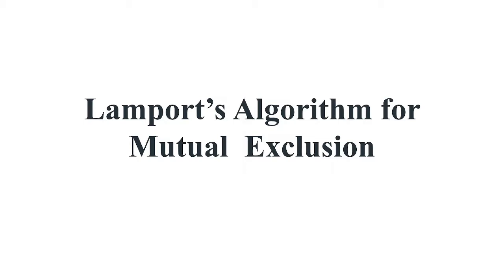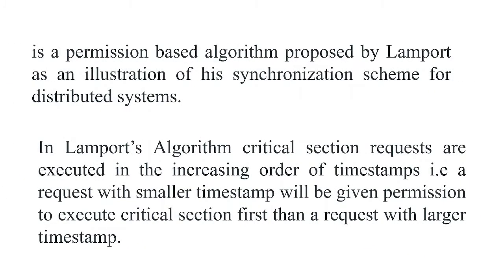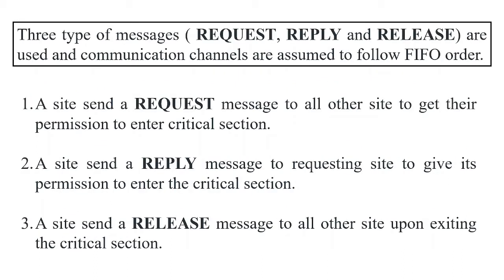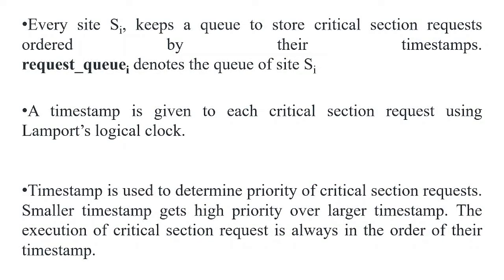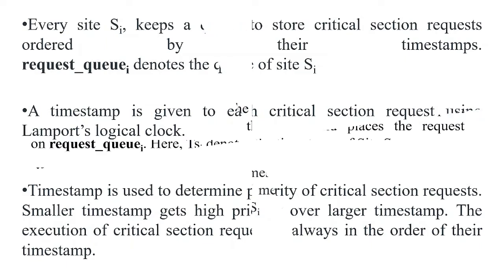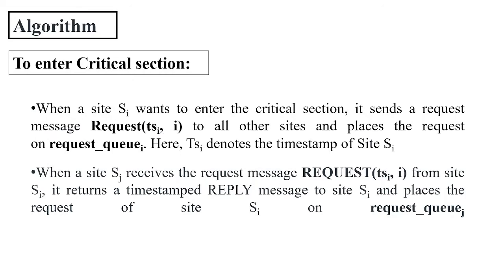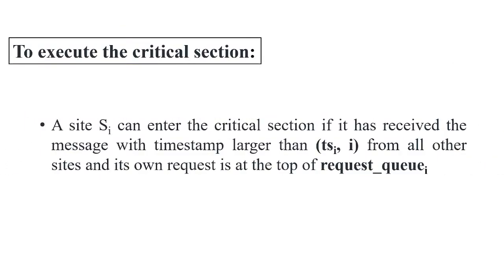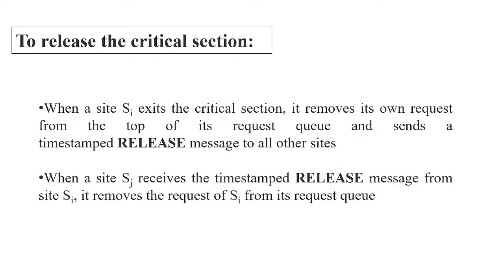LAMPORT'S ALGORITHM || AbellarArenBSCS4A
This video is for educational used only.